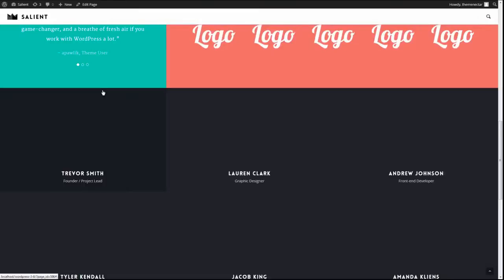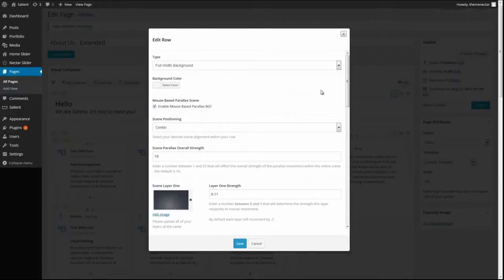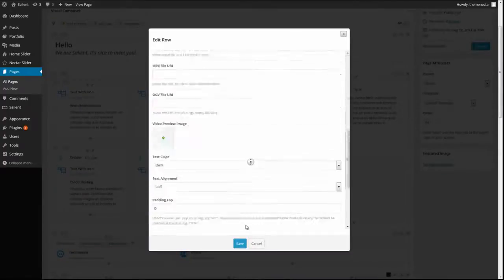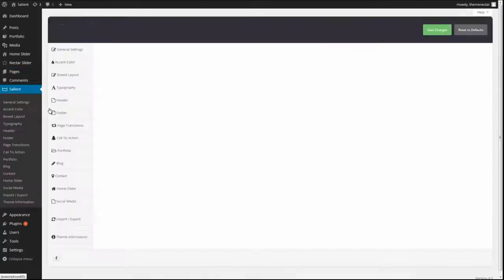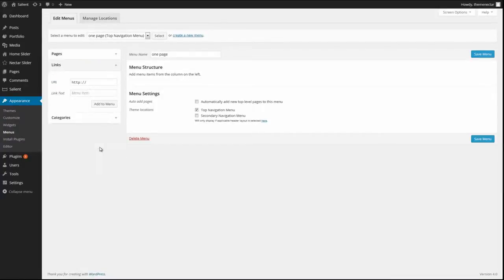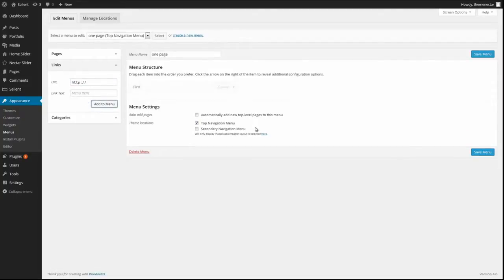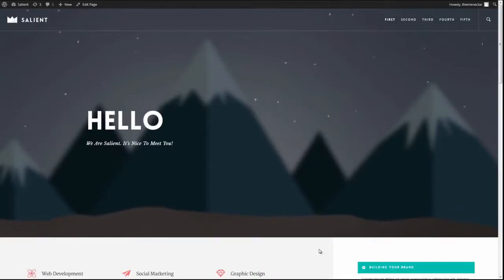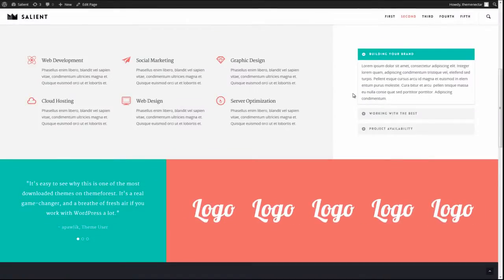Best Wordpress theme Salient-One Page Scrolling Animated Anchor Links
If you are building your own for more answer for this question : "How to..." Hosting,Design,Security
This video covers all aspects of the exciting new one page scrolling feature added in v4.8